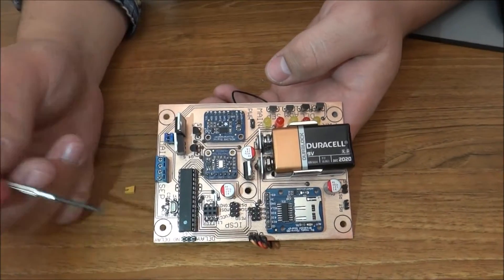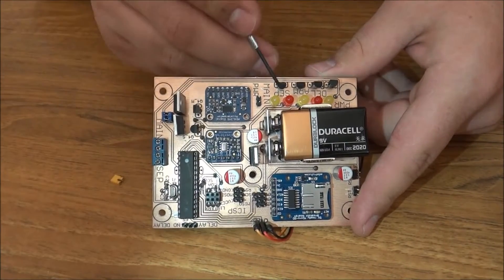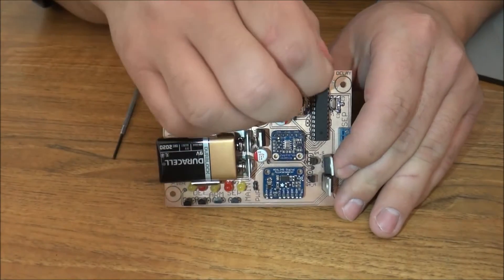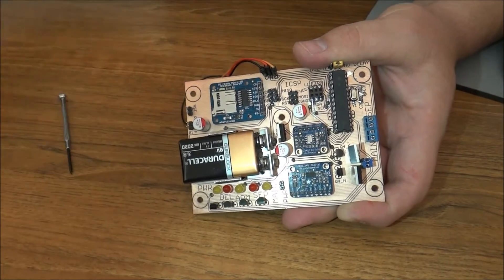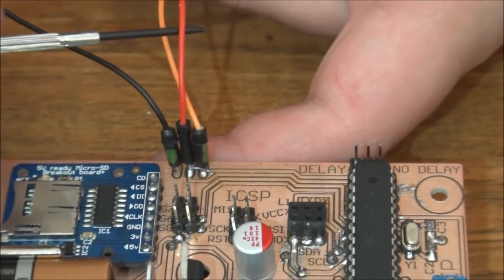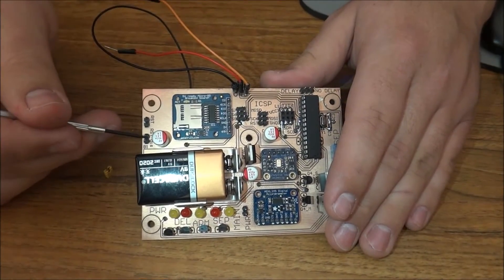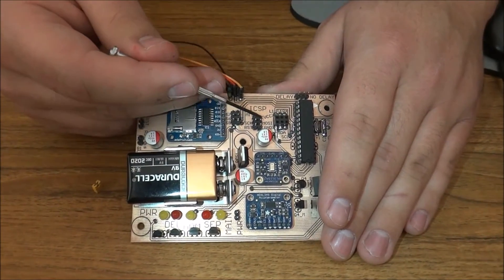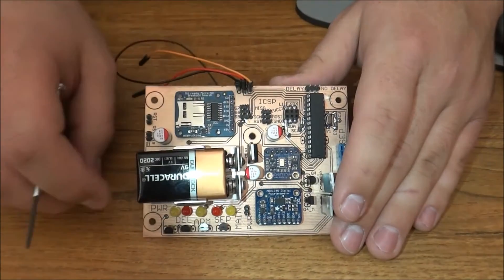2016 how avionics system works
This video is a detailed description of how the BYU-I Rocket Dynamics avionics system works in 2016. the system was first designed using Altium software.